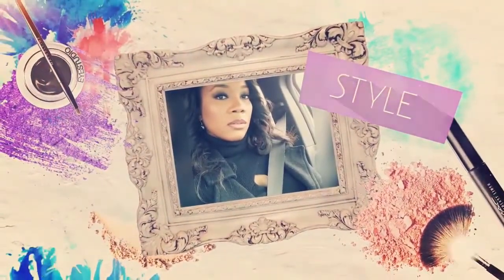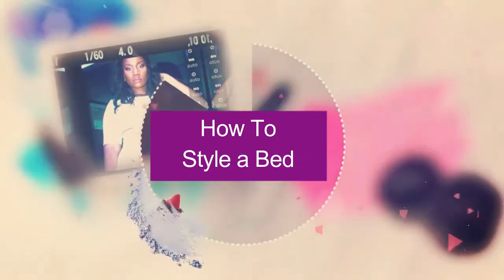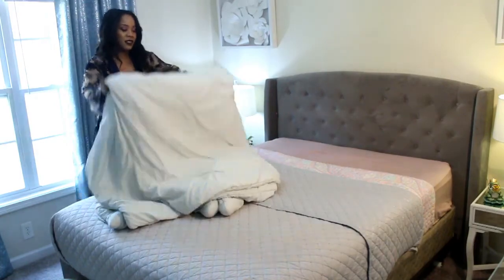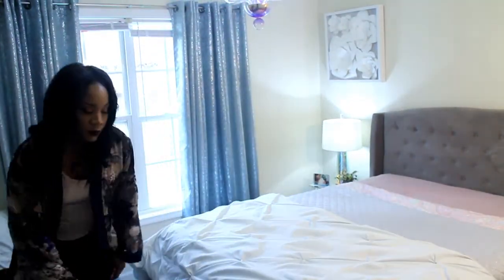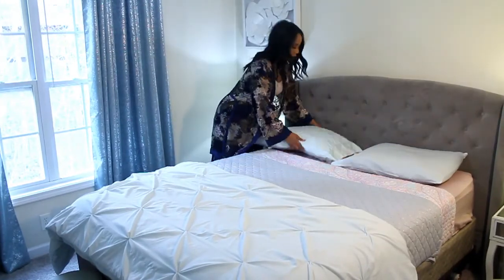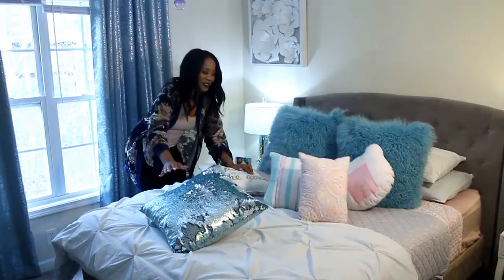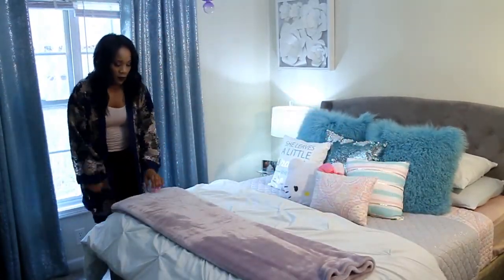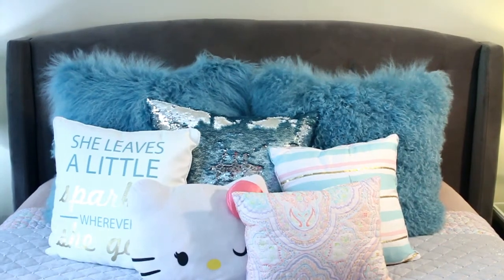HOW TO LAYER YOUR BED |Layering Your Bed For A Designer Look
Hello everyone!!  Here is a quick video showing you how to layer your bed to give it a designer look!

XOXO
Felicia